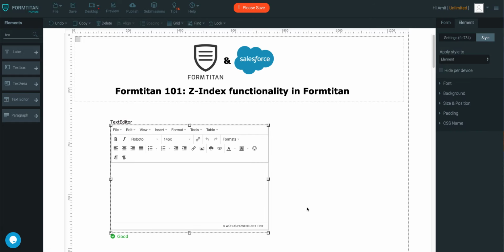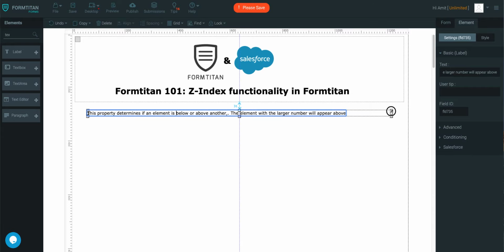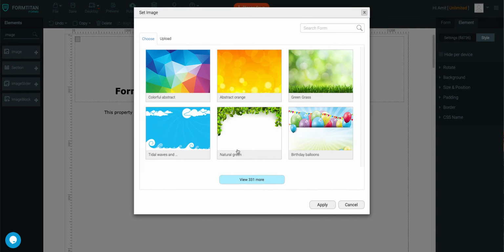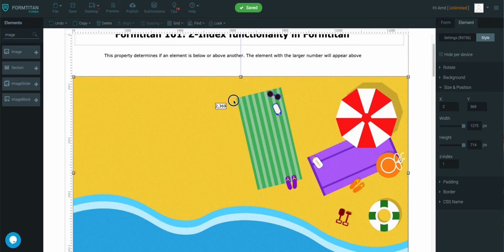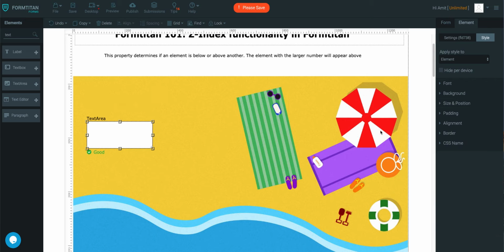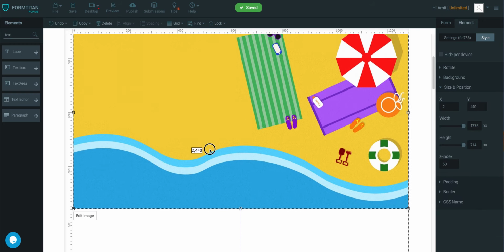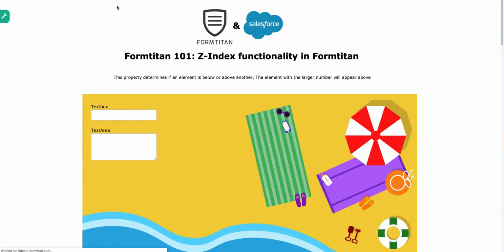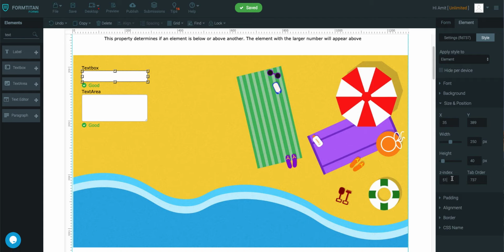Z index functionality in Formtitan